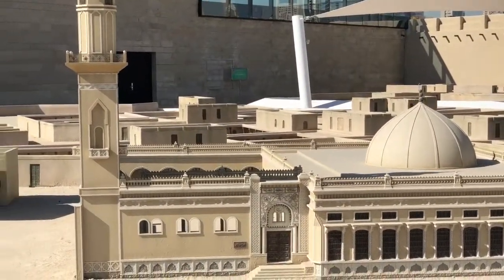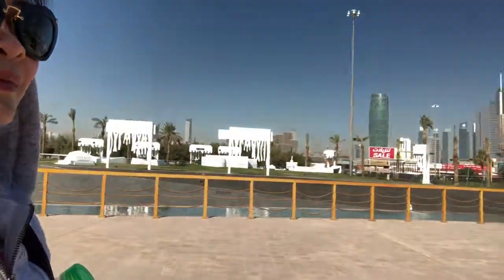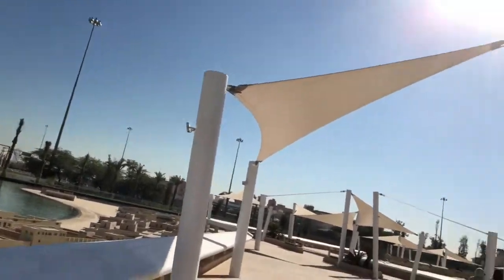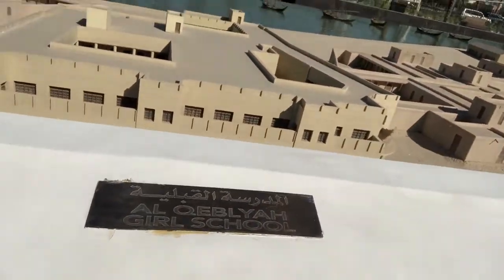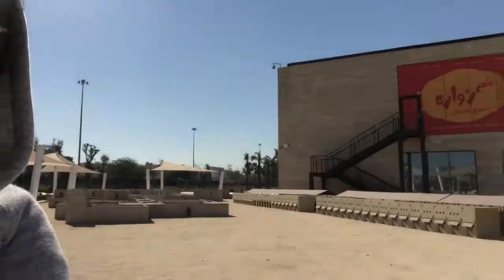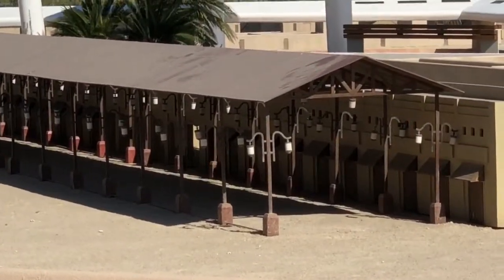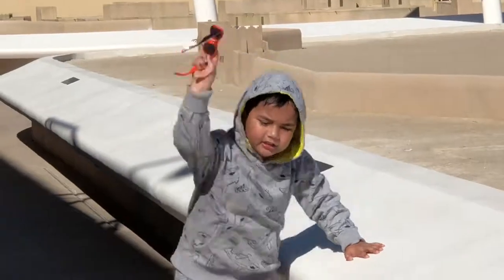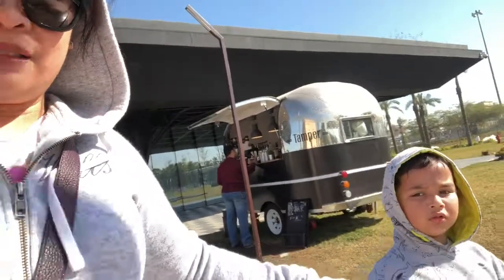Vlog 06 Al Shaheed Park, Kuwait